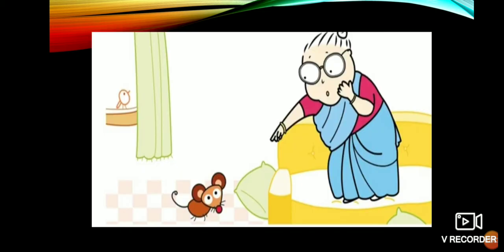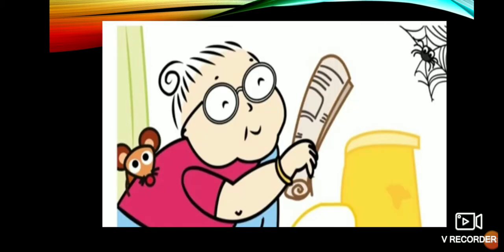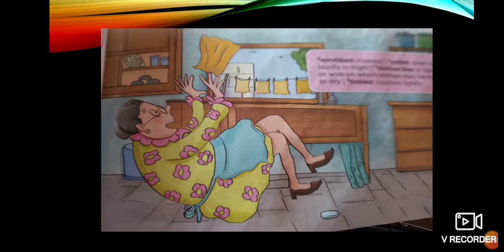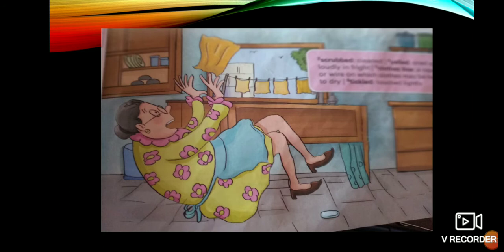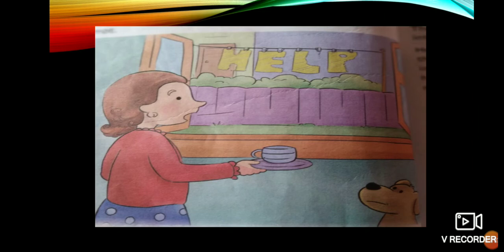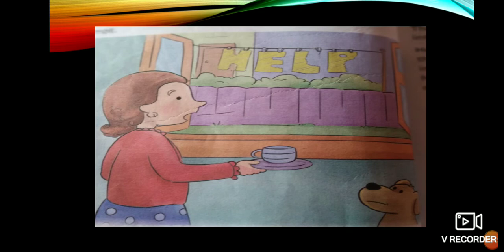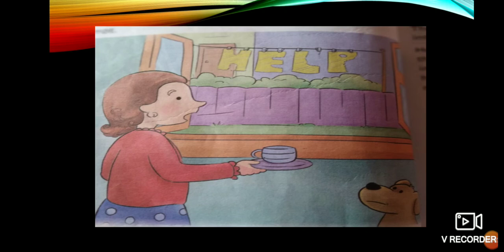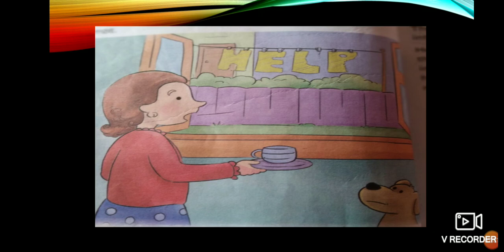Grade 3 English Kowshalya chapter 4 House- Mouse video 1